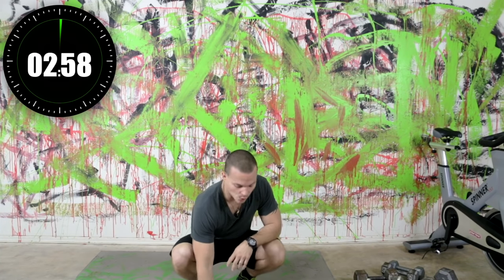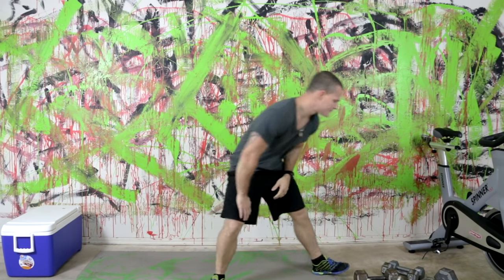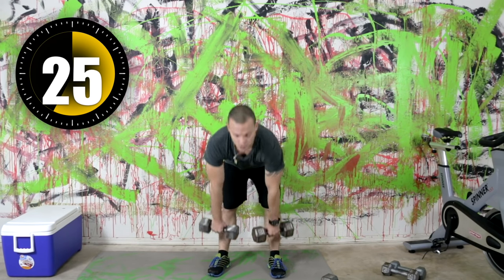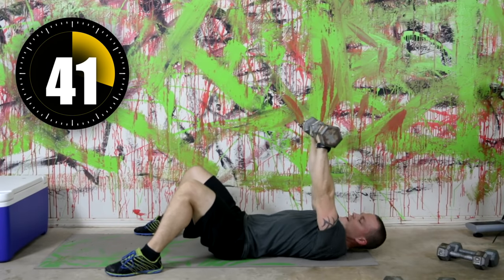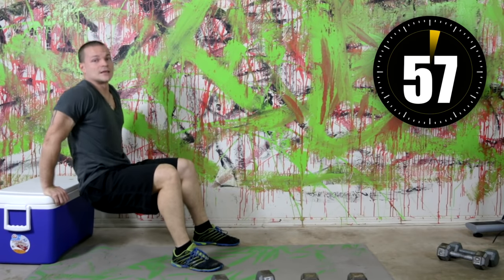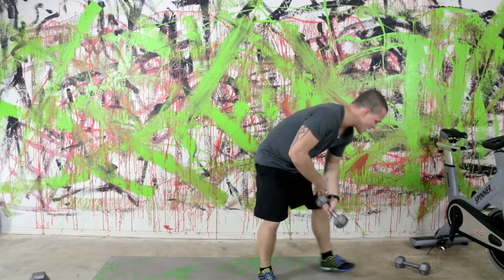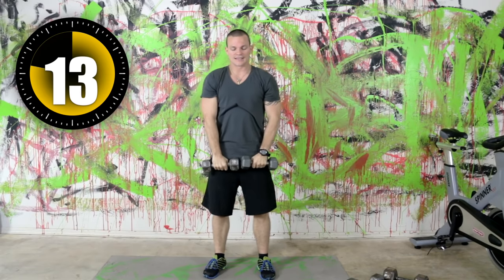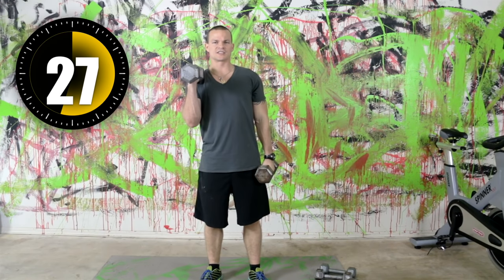Full Body Dumbbell Workout... Full Body Workout You Can Do At Home For An Incredible Fat Burn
I should call this the Full Body Dumbbell Workout "Dumbbell Mania" it covers all of my favorite old school dumbbell exercises. This is a superset of exercise with only 15 seconds to transition and we go from Leg, Chest, Triceps, Shoulder, Bicep to Back without rest. Grab a set or two or three of Dumbbells and lets have some fun.

6o seconds work / 15 sec Transition

 • Weighted Dumbbell Squats
 • Reverse Lunge
 • Straight Leg Deadlift
 • Hamstring Hip Raise
 • Sumo Squat
 • Dumbbell Chest Press
 • Dumbbell Pull Over Press
 •  Chest Flys
 • Dips
 • Dumbbell Kick Back Right Arm
 • Dumbbell Kick Backs Left Arm
 • Standing Over Head Extension
 • Side Laterals
 • Front Alternating Laterals
 • Dumbbell Shoulder Press
 • Bicep Curls
 • Alternate Hammer Curl
 • Bent Over Back Rows
 • Dumbbell Deadlift
 • Dumbbell Reverse Fly

Join me every Monday and Wednesday for a fresh new workout.  You can expect multiple styles of workouts ranging from, HIIT Cardio, AMRAP, Tabata, EMOM, Supersets, 5x5, and many more. I also love throw in a few Hero Workouts or 1,000 Calorie 90 Minute workouts.
Each home workout is intermediate to advanced but I always have modified options posted in the corner of every workout.
We never repeat a workout so make sure you put your heart and soul into each one. All you will ever need is a set of dumbbells and your body.

Ben Coffman & Coffman Health and Fitness Inc. strongly recommend that you consult with your physician before beginning any exercise program.

You should understand that when participating in any exercise or exercise program, there is the possibility of physical injury. If you engage in this exercise or exercise program, you agree that you do so at your own risk, are voluntarily participating in these activities, assume all risk of injury to yourself, and agree to release and discharge Ben Coffman & Coffman Health and Fitness Inc. from any and all claims or causes of action, known or unknown, arising out of Ben Coffman and Coffman Health and Fitness Inc.'s negligence.